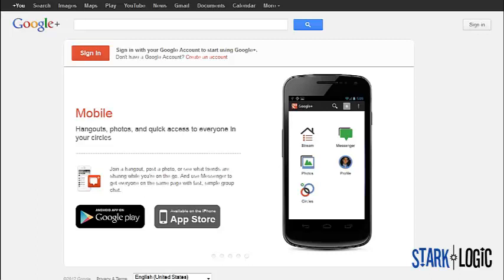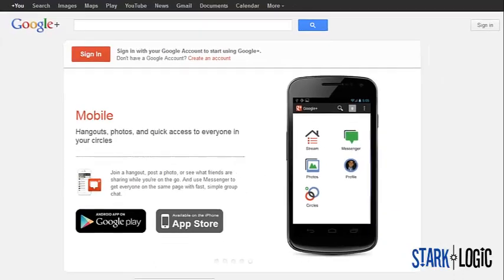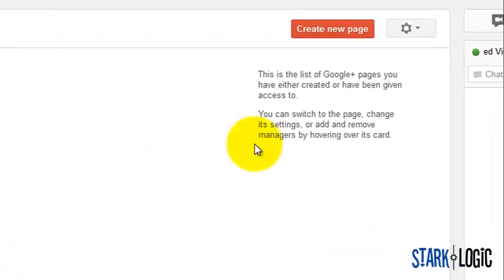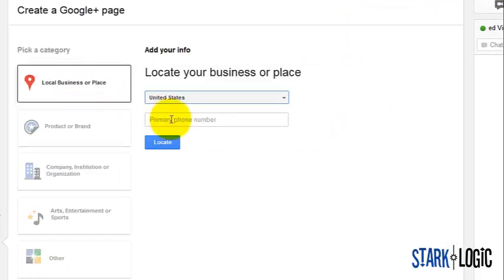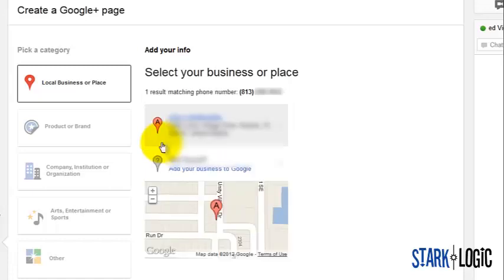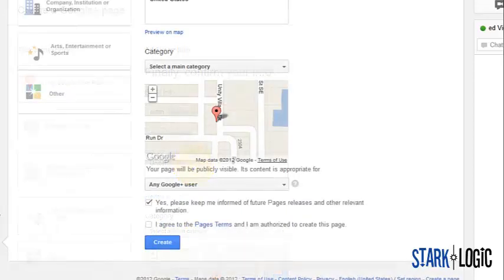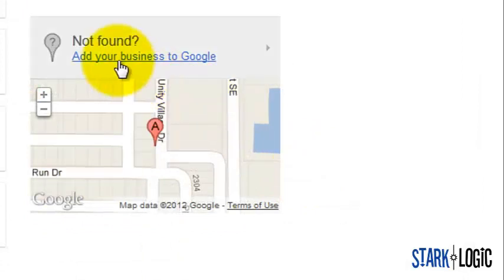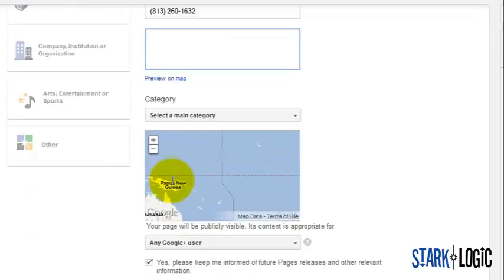Setting Up a Google Plus Account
Stark Logic explains step by step how to set up your Google Plus account.